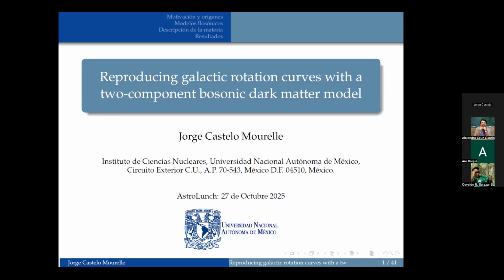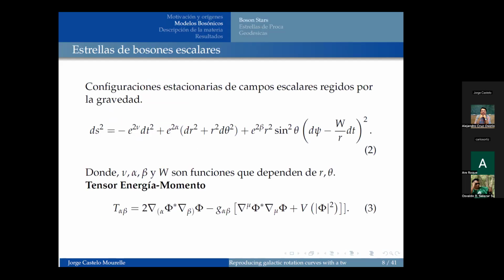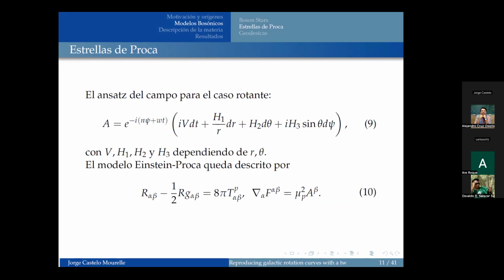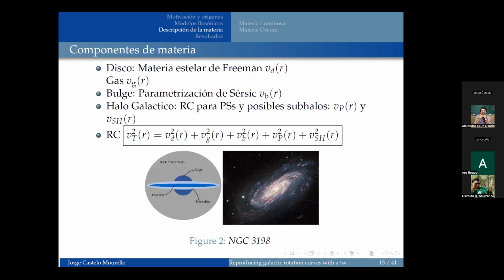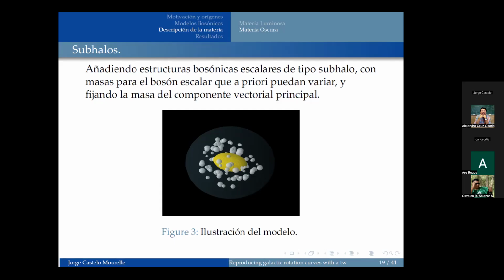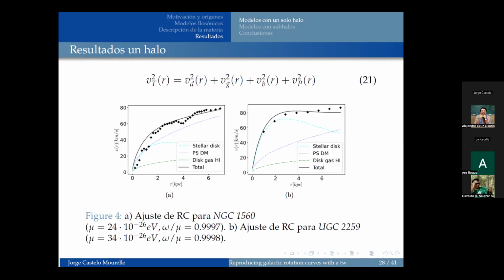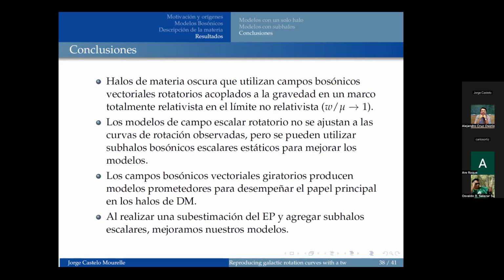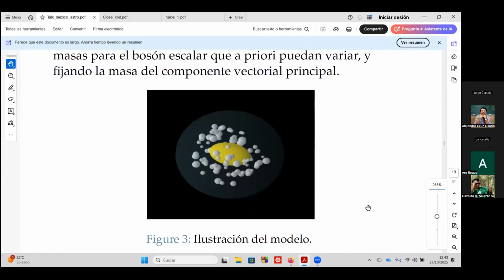Jorge Castelo | ICN UNAM | 27/Oct/2025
Charla: Reproducing galactic rotation curves with a two-component bosonic dark matter model.
El AstroLunch es organizado por grupo de Astrofísica Relativista del Dr. Alejandro Cruz Osorio, en el Antiguo Auditorio del Instituto de Astronomía de la UNAM. El AstroLunch se lleva acabo cada Lunes a las 12:00h.